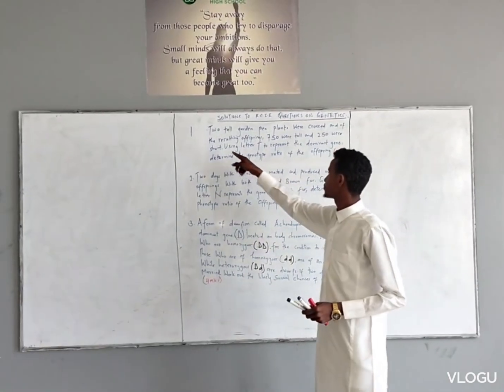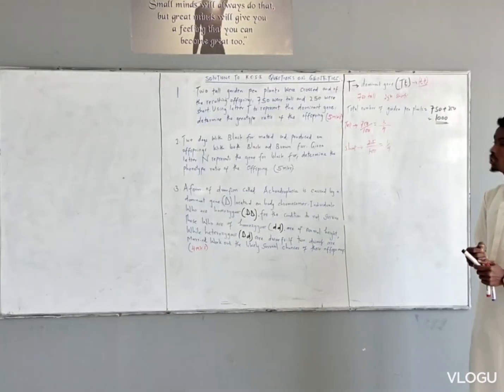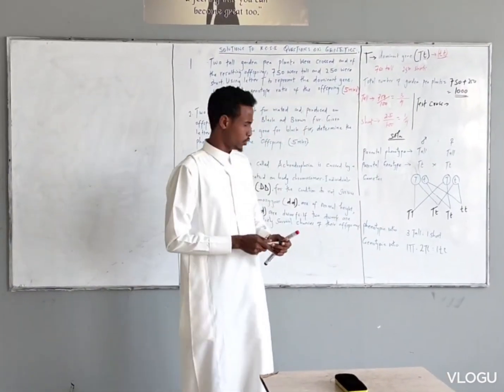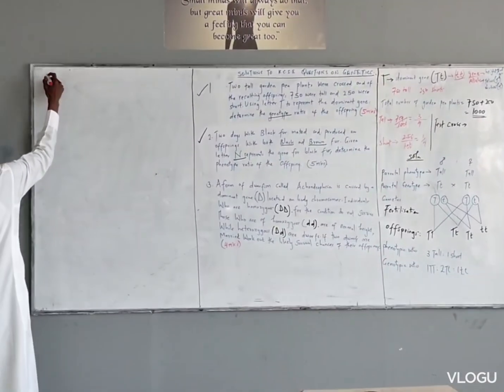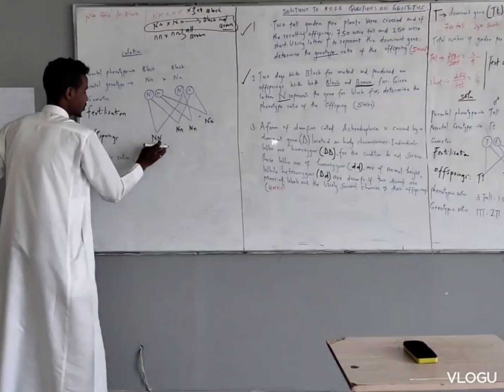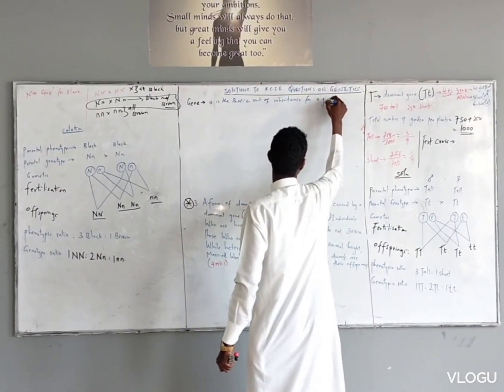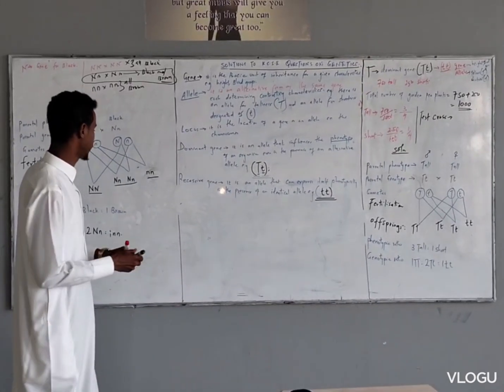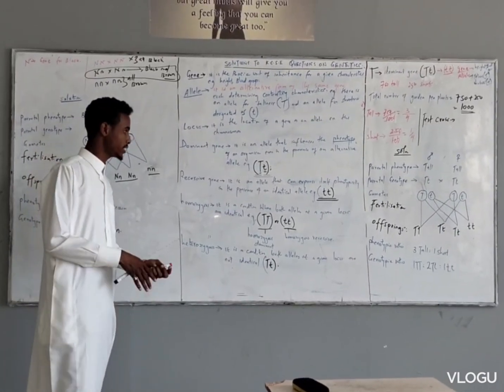SOLUTION TO KCSE QUESTIONS ON GENETICS. ...Try no. 3